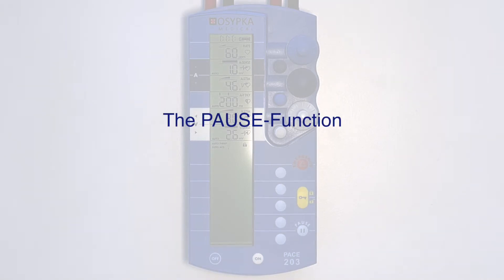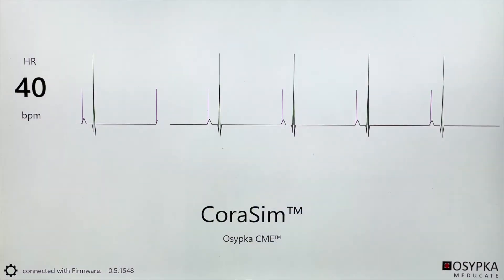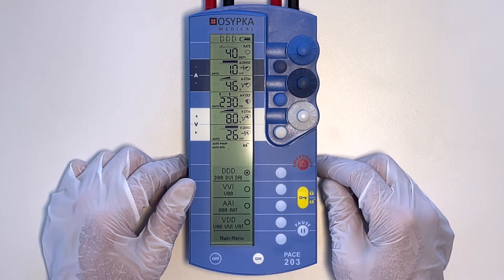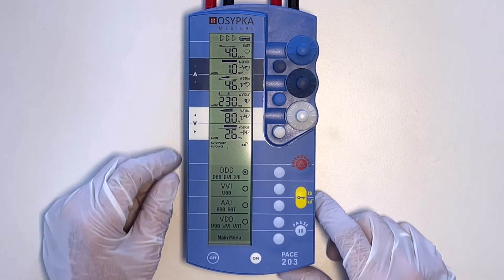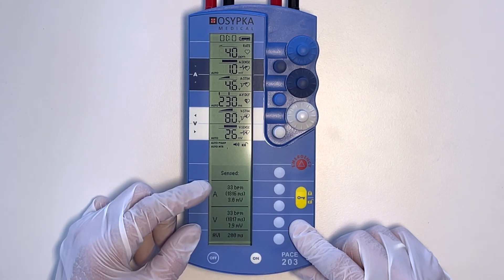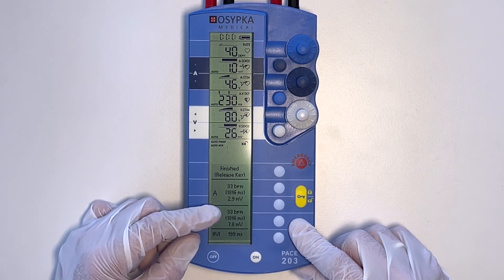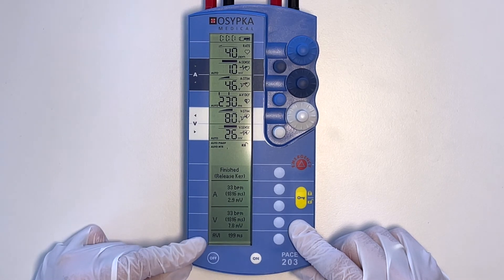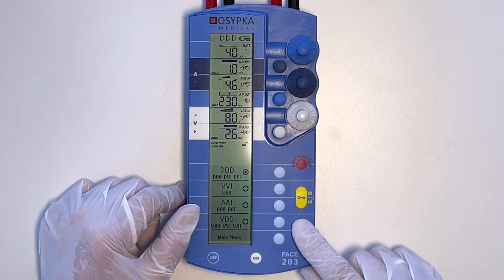Measuring the intrinsic cardiac activity with PACE Model 203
The pause function of the external pacemaker PACE model 203 allows a determination of the intrinsic cardiac activity!
Based on the intrinsic cardiac parameters, further settings can be checked and adjusted.

The pause function is also implemented in the external pacemaker PACE model 300.